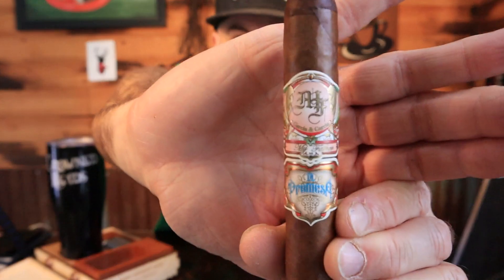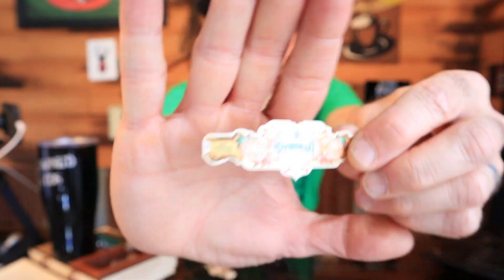HDM & Fox Tasting Kit #02 | My Father La Promesa Review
Join the Rugged Crew newsletter to learn about new products, special discounts and news

Today I'm smoking the "La Promesa" from My Father cigars out of Nicaragua. The reason for this selection? - it's one of the cigars included in the new Taster from HDM and Fox!

The second Taster collaboration between HDM and Fox Cigar is available. The sampler has a \(50.18 MSRP, but we are bringing it to you for \)34.99 and that INCLUDES shipping!! I curate the sticks and the awesome folks at Fox hand pick them and add their personal touch.

New Subs
A shout out to my new followers:
Juan Ramón
Cenalashley
Glenn Eidem
Michael Carter
Kerry Platt
BayBred Genetix

The Tasting Kit
Fox & Robaina "Alejo" 5.5 x 58
Factory: La Corona S.A. Estelí, Nicaragua
Wrapper: Ecuadorian Habano 2000
Binder: Nicaragua
Filler: Nicaragau
All tobacco aged 5 yrs, then the cigar was rolled 5 yrs ago (10yrs total)
HR Cigar "Claro"
Wrapper: Ecuadorian Habano
Binder: Nicaragua
Filler: Nicaragua
Vitola: Robusto Gordo 5x56
MSRP: $9.95
CAO Flathead "V19"
Factory:
Wrapper: Connecticut Broadleaf
Binder: Connecticut Habano
Filler: Dom Rep & Nic
Vitola: "Camshaft" 5.5x50
MSRP: $11.99
My Father La Promesa
Details below
Vitola: Corona Gorda 5.5x48
MSRP: $8.20
Edition One "Cloud Hopper"
Factory: Tabacos Valle de Jalapa S.A., Estelí, Nic
Wrapper: Nic
Binder: Nic
Filler: Nic
Vitola No. 458 5x48
MSRP: $6.50
The Cigar
Factory: My Father Cigars S.A. Estelí, Nicaragua
Wrapper: Ecuadorian Habano Oscuro
Binder: Nicaragua
Filler: Nicaragua
Vitola: Toro 6x52
MSRP: $9.20